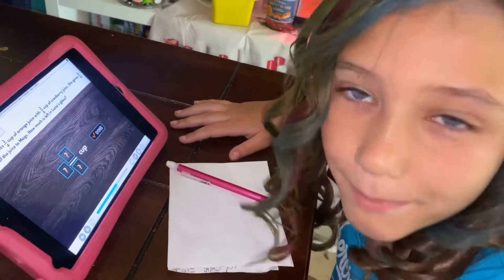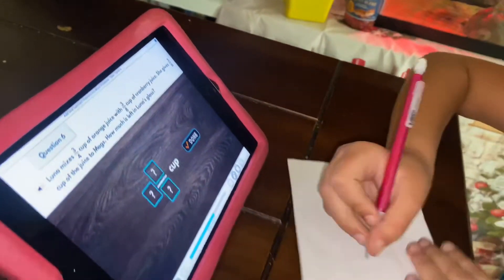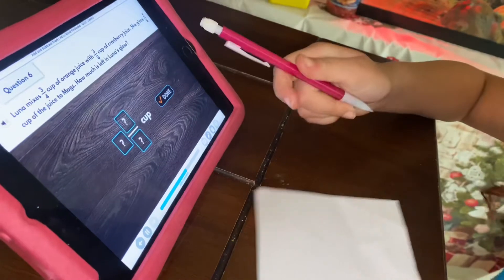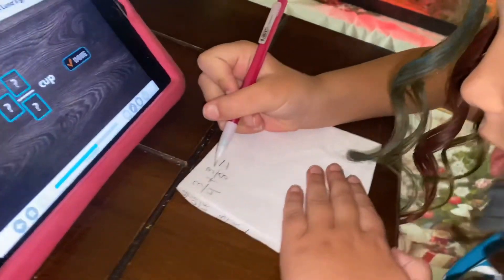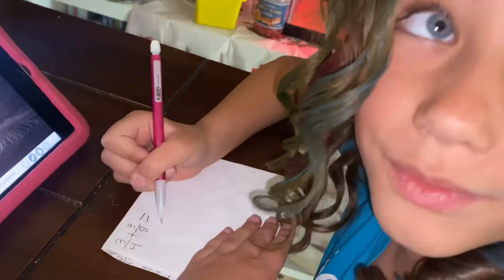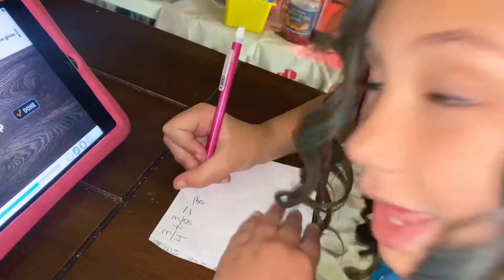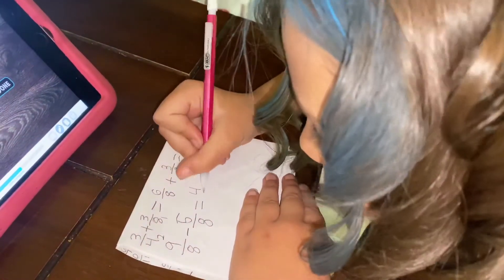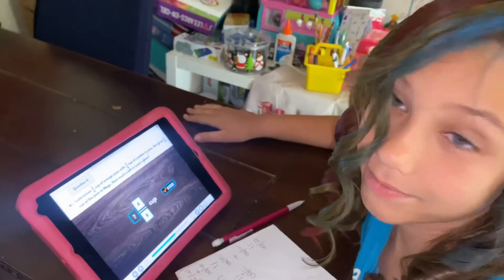Add and Subtract Fractions in Word Problems by Annabella Wilkinson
Add and Subtract Fractions in Word Problems by Annabella Wilkinson- 8yo